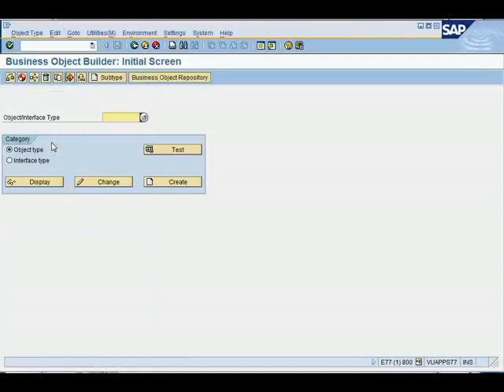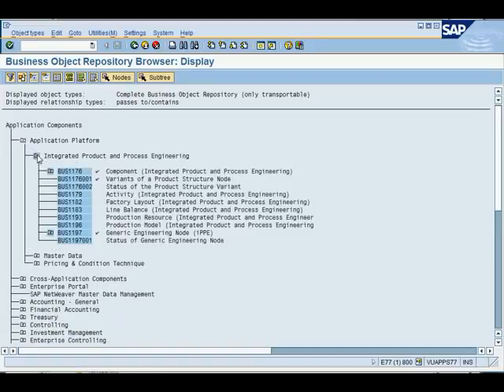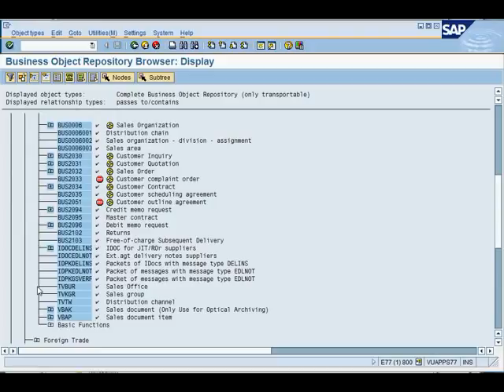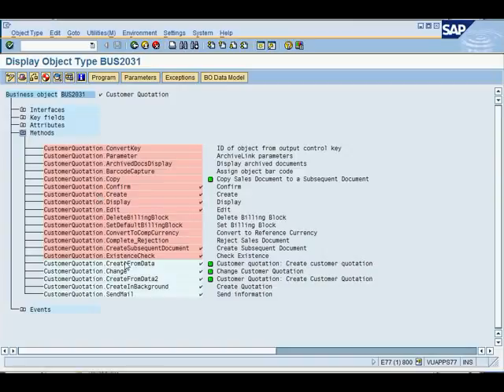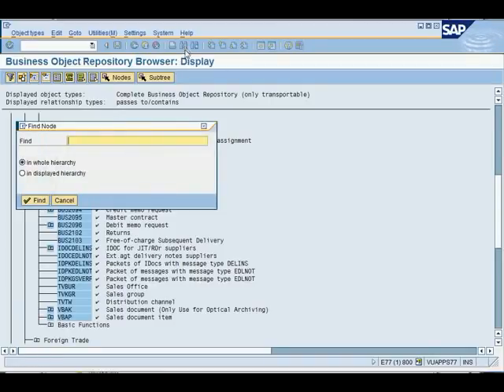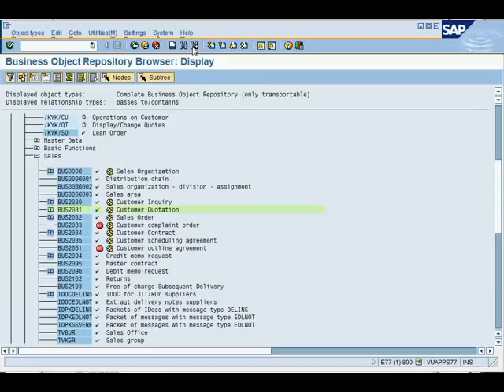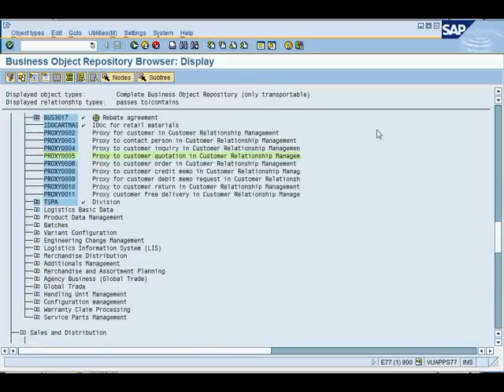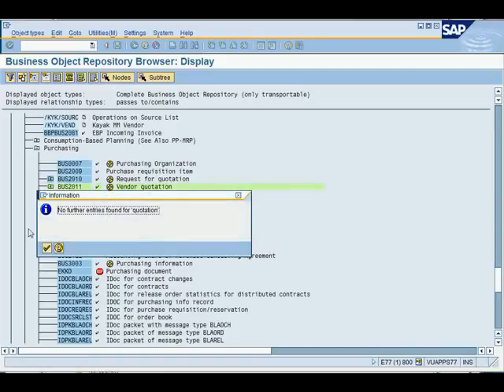SAP Business Objects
SAP Business Objects Training developed by SAP expert which takes you right from the basic transactions till complex level configurations in a step by step manner.